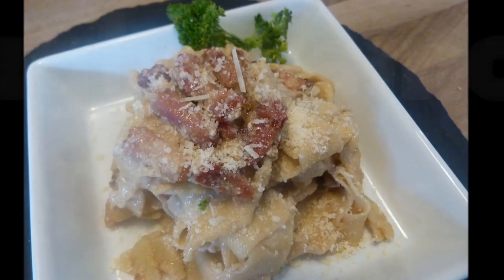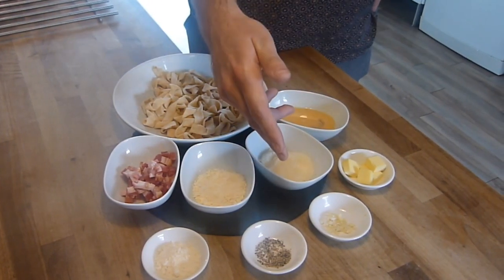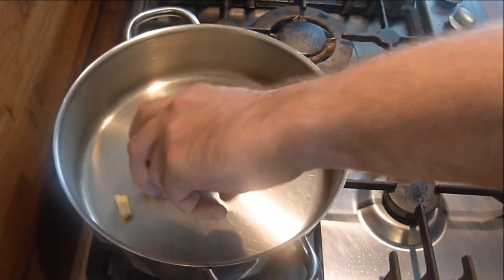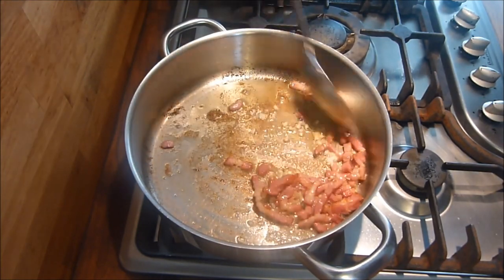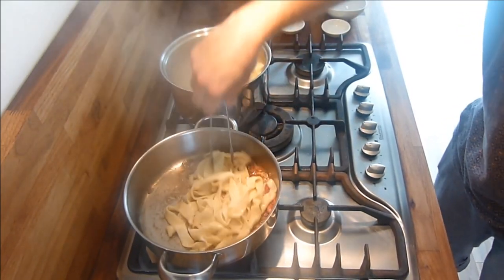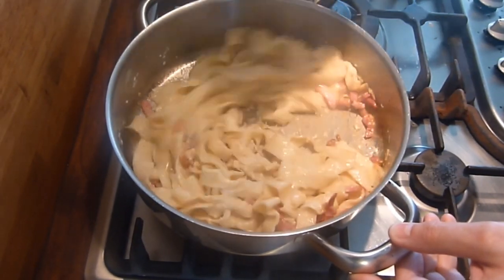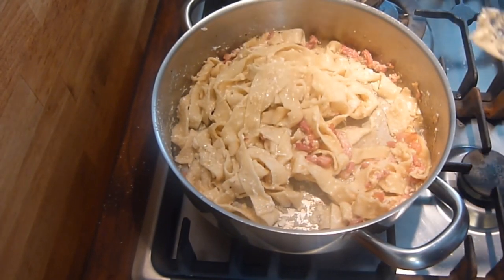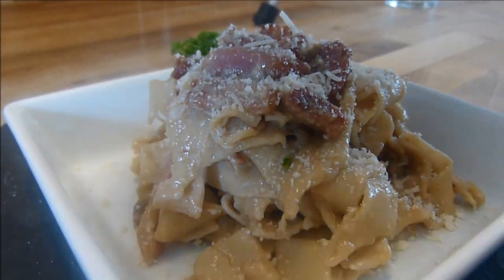Carbonara (easy)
This recipe comes from leaving our video making stuff where the kids can play with it!

Full list of ingredients at the end of the video